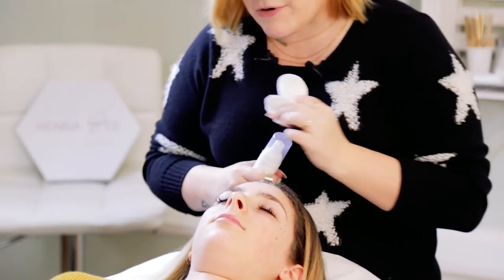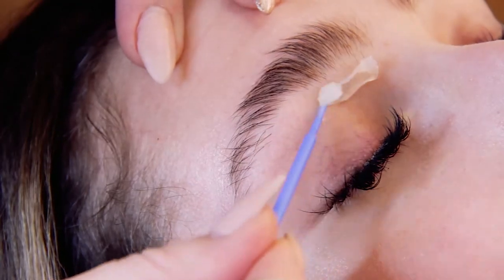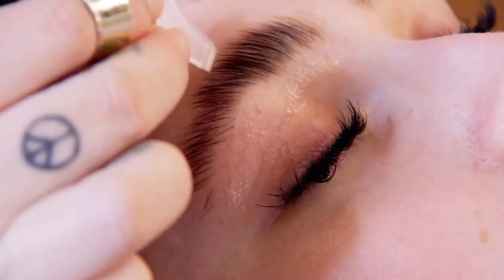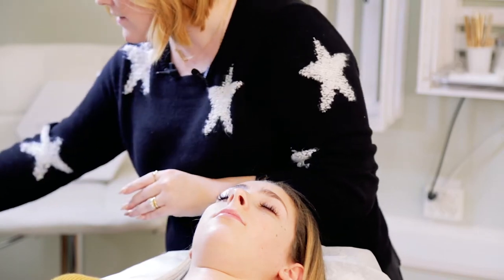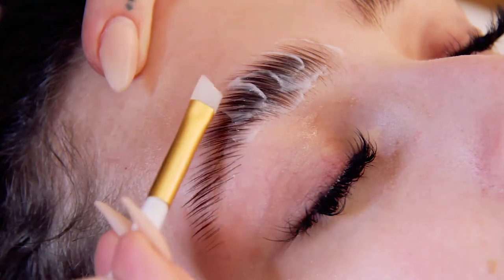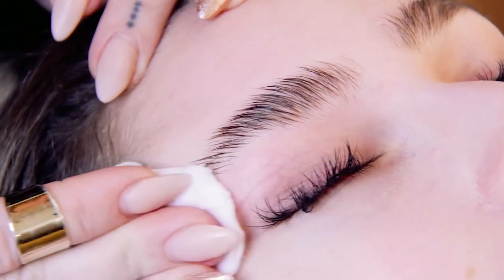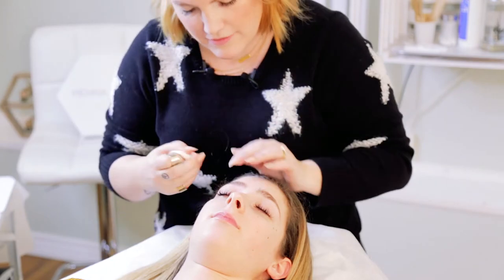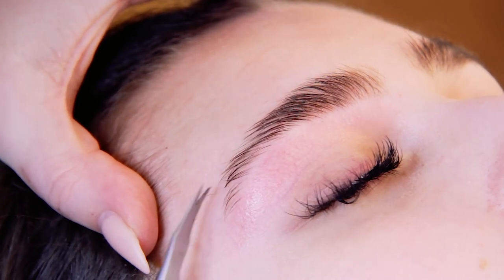Brow lamination tutorial - How to do an Eyebrow Lamination service with Bee Pampered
This video shows a brow lamination service using glue. We now highly recommend performing brow lamination as a no-glue service for superior results! You can watch our udpated training video here:

Watch as Bee Pampered founder, Adelle Young, walks through a complete eyebrow lamination service using Bee Pampered Brow Lamination starter kit.

What is Eyebrow Lamination?
The latest trend in eyebrow beauty Eyebrow Lamination is a keratin treatment that turns messy, unruly brows into perfectly shaped, fuller Insta-worthy brows for up to two months.

How does Brow Lamination work?
Brow lamination is a 3-step application process that takes less than 15 minutes.  The first application, lotion #1 the lifting lotion, breaks down proteins in the eyebrow changing the structure and texture, allowing spa professionals to adjust the shape of the brows. The second application,  lotion #2 the setting lotion is a keratin-based treatment that re-builds the proteins. The result is perfectly placed brows, all laying the same direction which lasts up to 2 months. The final lotion, lotion #3 is the nourishing lotion which conditions and nourishes brows encouraging healthy brows.

The Bee Pampered brow lamination starter kit includes all of the tools you need to begin offering brow lamination including:
3 Brow Bee lifting lotions in airtight pumps for reduced waste which contain enough lotion for 15-20 treatments with each bottle lasting 18 months.
- 10 ml Lotion #1 - Lifting Lotion
- 10 ml Lotion #2 - Setting Lotion
- 10 ml Lotion #3 - Nourishing Lotion
1 Bee Pampered Oil-Free Cleanser
1 10ml Application Glue
Training manual
Access to the Bee Pampered team for training or product questions

All Bee Pampered products are approved under stringent Canadian regulations.

Who Should Get Brow Lamination Done?
If your eyebrows appear to have a life of their own and you often find yourself combing them into the perfect shape and applying brow gel to keep them still than brow lamination is perfect for you!

Brow lamination is a non-invasive, semi-permanent service that can be applied to almost anyone whose brows need a bit more control. Whether you have full brows that need to be controlled or if you have few brows but need a fuller appearance then brow lamination works for you!